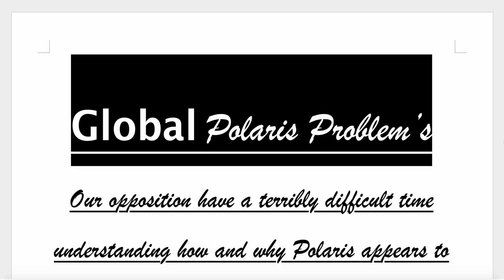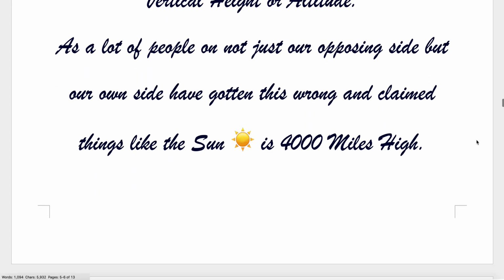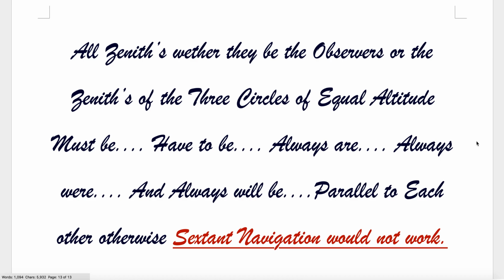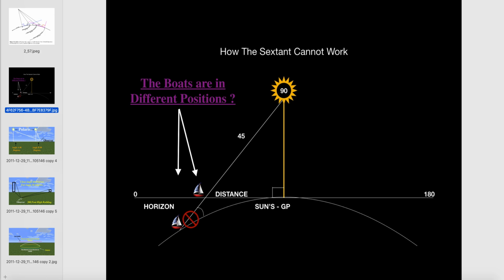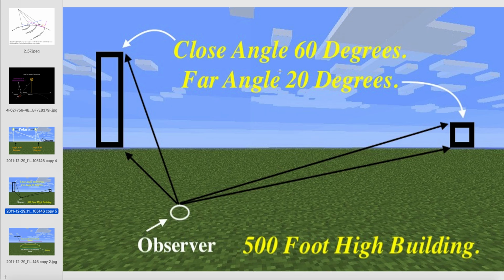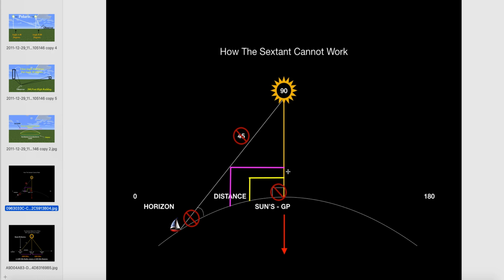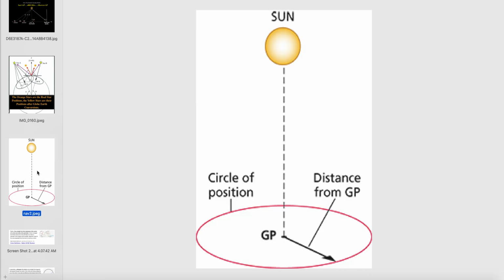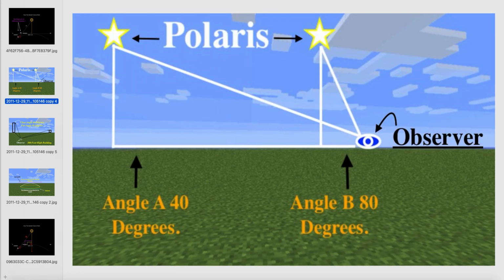Global Polaris Problem's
A Video Detailing why Polaris is the Baseline for Celestial Navigation, and how the Earth and Sky are Parallel Planes.
Optical Drop Videos.